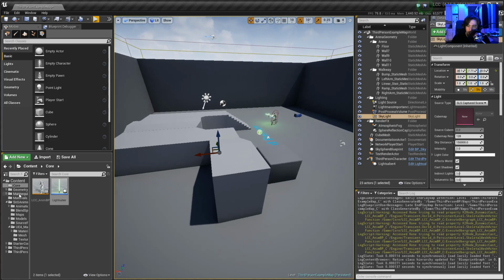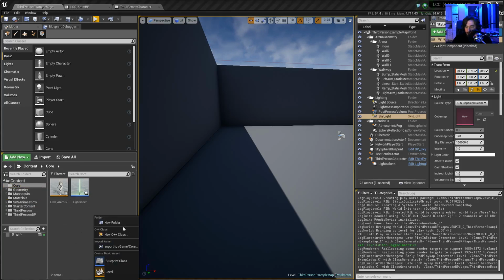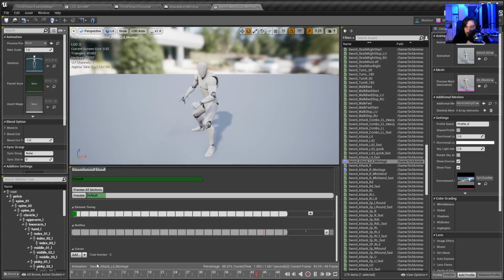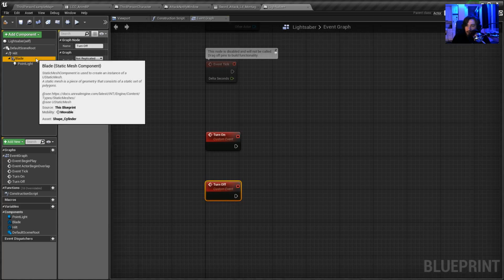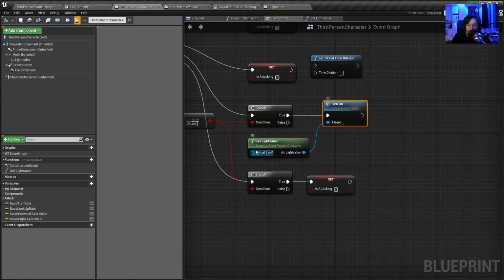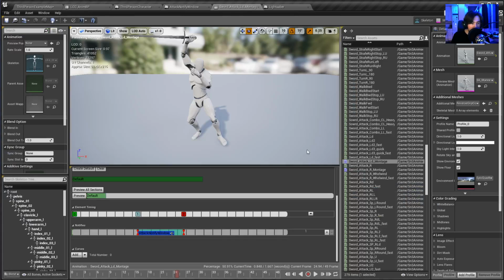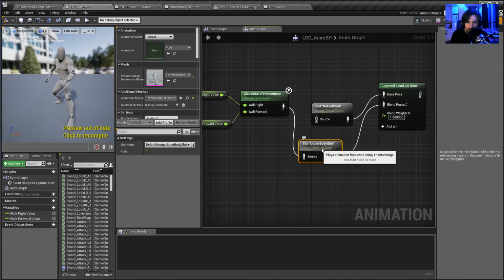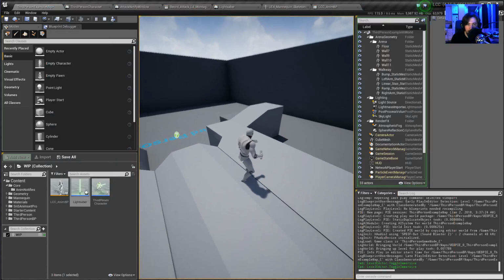Notify States & Separate Upper Body Anims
Part 2 of Lightsaber Combat Prototype Tutorial.